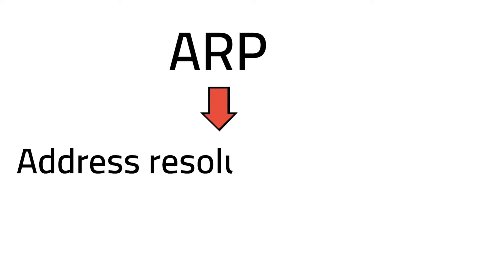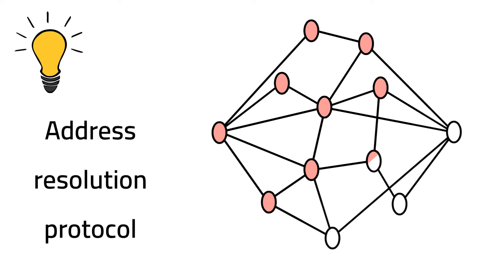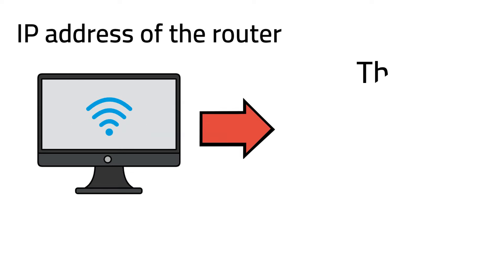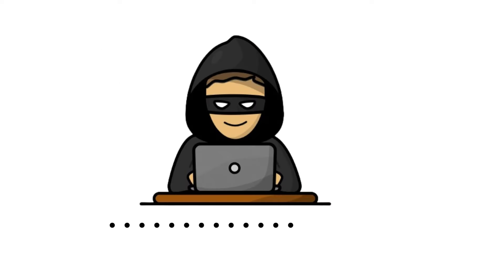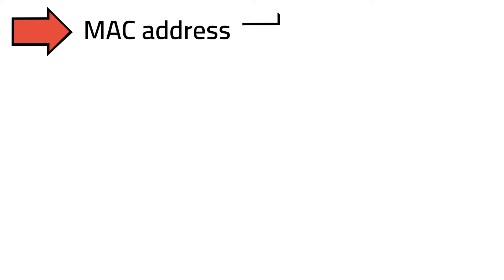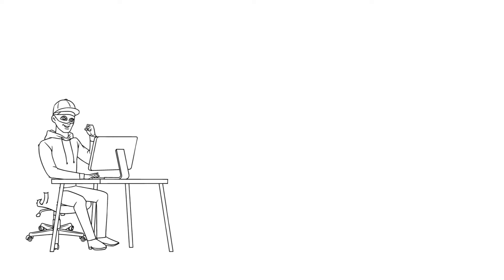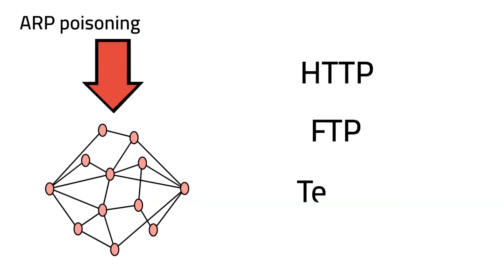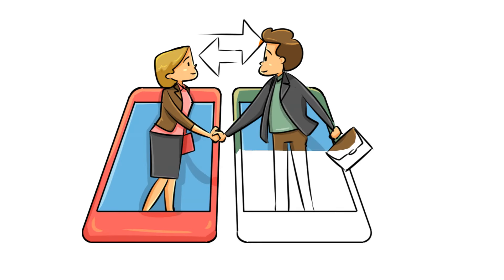Arp Spoofing Attack Explained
Arp Spoofing Attack Explained is an important video to watch.

In this comprehensive video, join me as we uncover the secrets behind ARP Spoofing Attacks. ARP, or Address Resolution Protocol, is a critical component of network communication. However, malevolent actors can exploit its vulnerabilities, leading to a variety of security concerns. We'll explore the anatomy of ARP Spoofing, a deceitful technique where attackers manipulate the ARP protocol, disrupting the normal flow of communication between devices.

Throughout the tutorial, we'll delve into the intricacies of ARP, the Linux environment, and the ARP cache. Discover how ARP Spoofing can be executed using powerful tools like Kali Linux, and gain insights into its prevention strategies. Wireshark, our digital detective, will aid us in dissecting ARP Spoofing attacks, providing a closer look at the underlying network traffic.

This animation-packed video serves as an accessible guide, explaining the ARP Spoofing attack in a beginner-friendly manner. From understanding the Address Resolution Protocol to grasping the nuances of ARP cache poisoning, we cover it all. The tutorial goes beyond the basics, exploring ARP Spoofing in the context of a Man-in-the-Middle (MITM) attack, where cyber adversaries position themselves between communication channels, eavesdropping and altering information.

Whether you're new to cybersecurity or seeking a deeper understanding of ARP Spoofing, this tutorial equips you with valuable knowledge. Don't miss out on this engaging exploration of ARP Spoofing, where we demystify the protocol, unveil attack scenarios, and empower you with prevention measures. Join me on this educational journey as we unravel the enigma of ARP Spoofing Attacks together.